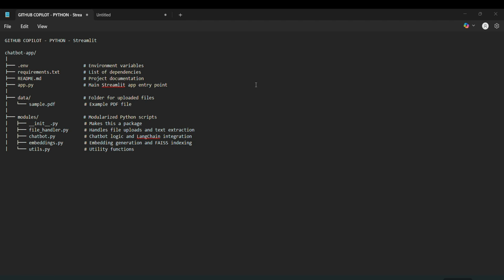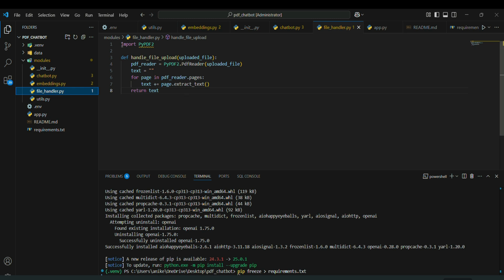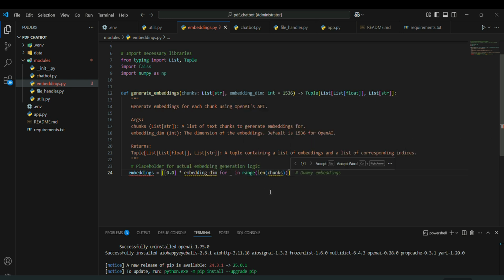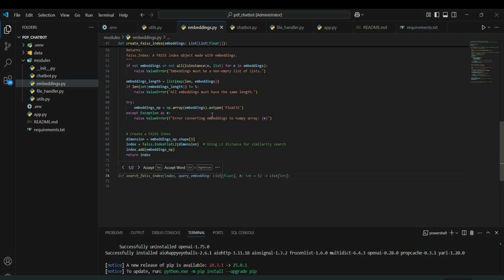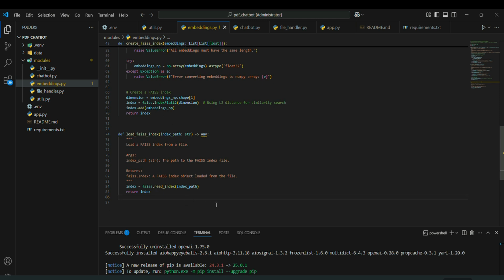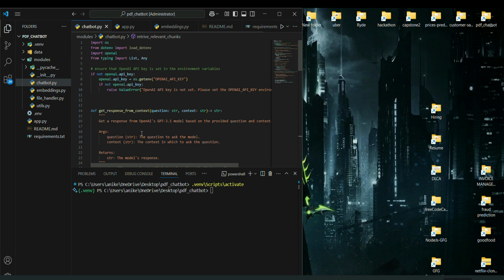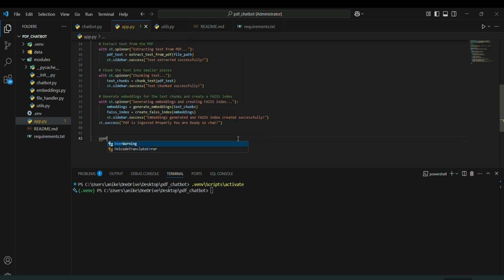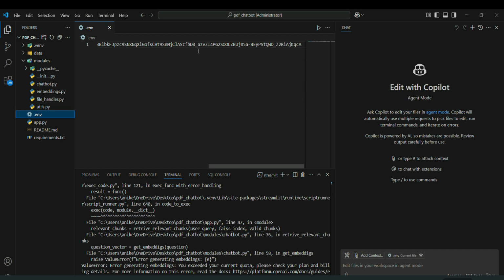GitHub Copilot | Streamlit UI | Pdf Chatbot | Hands On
This video consists a demo of my work presented to Fibr-AI.